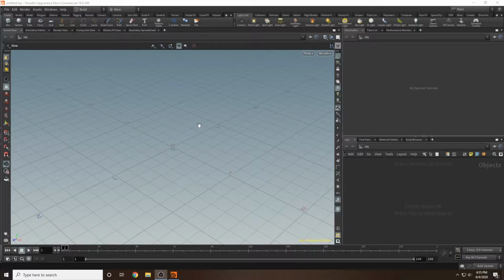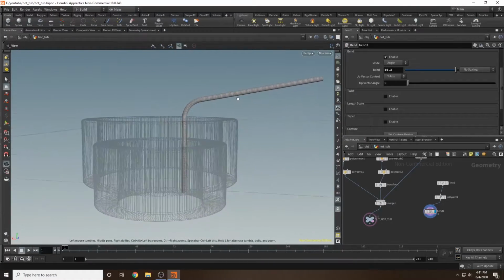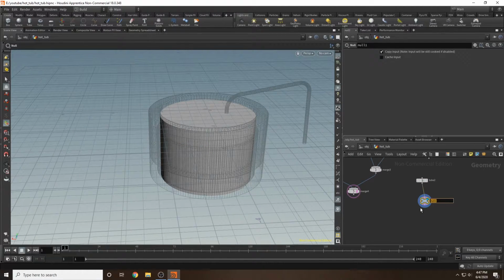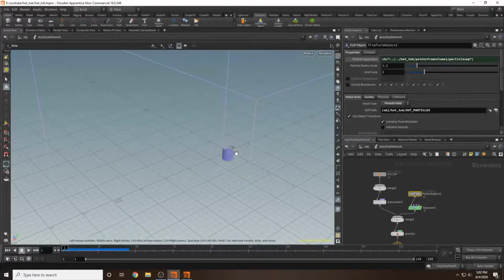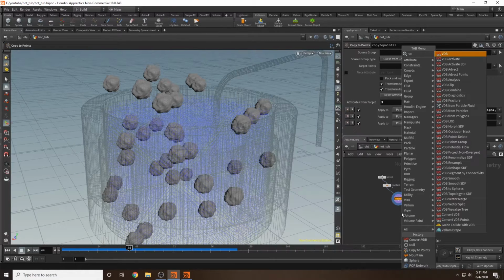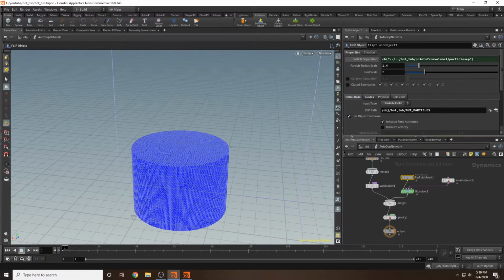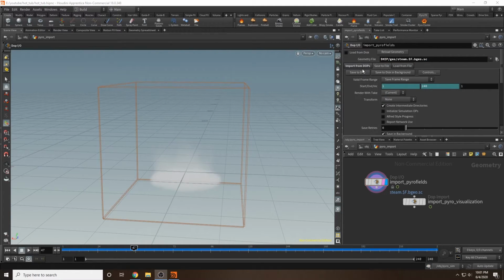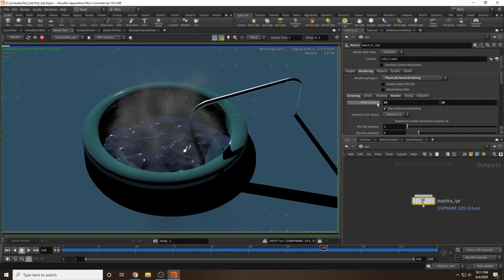[Houdini Tutorial] Bubbling Hot Tub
Join me as I show you how to model a hot tub, how to influence the flipsolver with volume motion, and we also add steam using the pyro solver. Please let me know if you have any questions or suggestions!